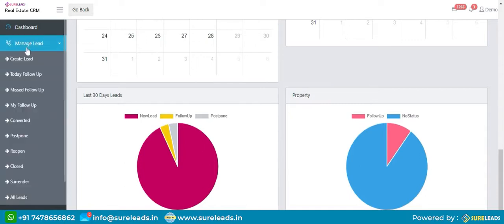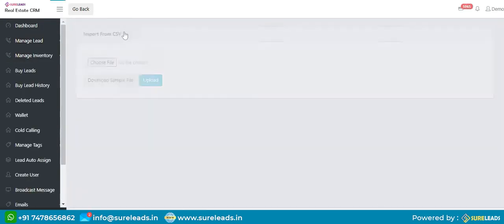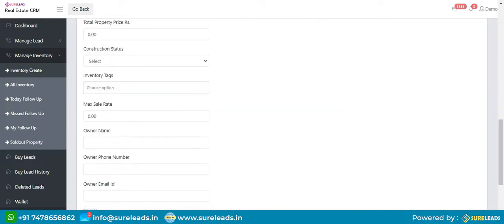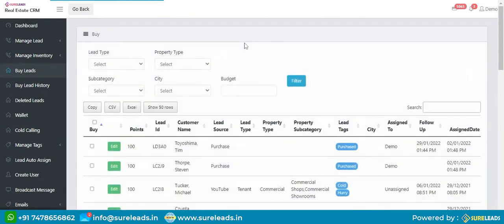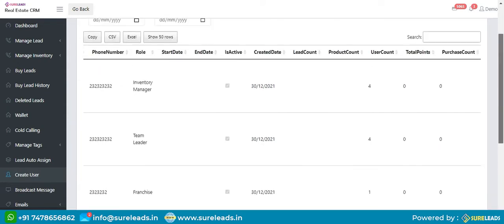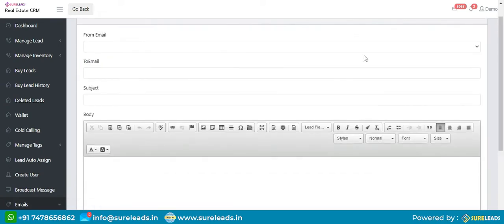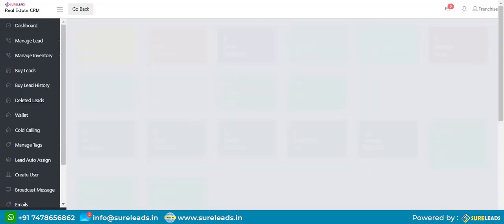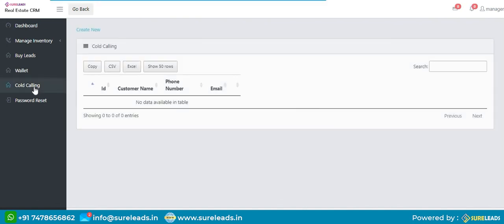Real Estate CRM for Real Estate Agents or Company | Best Real Estate CRM 2022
This is the best real estate crm for real estate agents. This Real Estate CRM is a tool is used to handle Leads With auto-assign Lead functionality. You can create Invoices, send SMS/Email, integrate Api with any website and mobile apps. Its Multi-tenant application, one database can handle multiple companies. It has a wallet system and a payment gateway integrated.